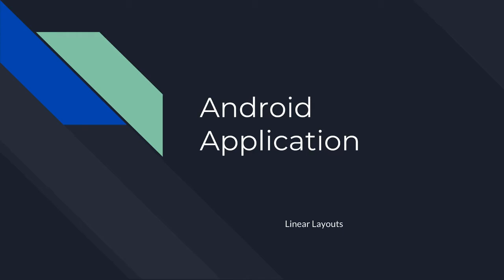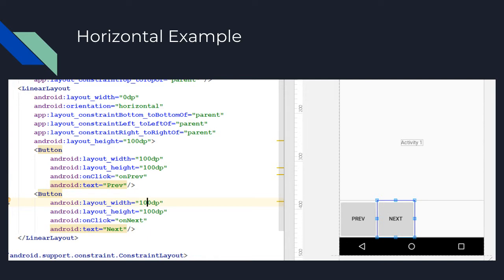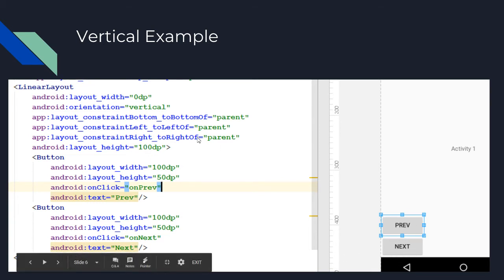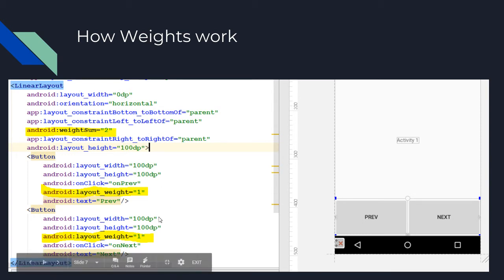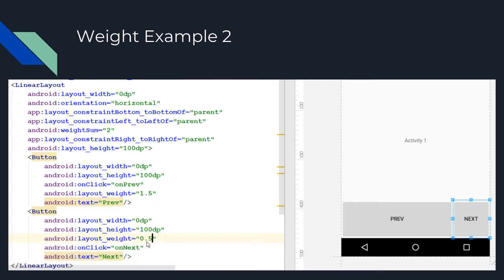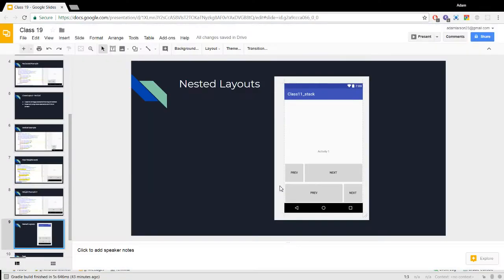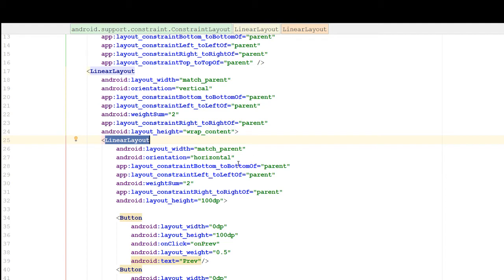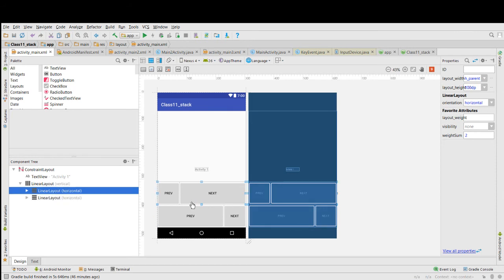Nested Linear Layouts - Android Studio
This is a video lecture that covers linear layouts, weights, and orientations.